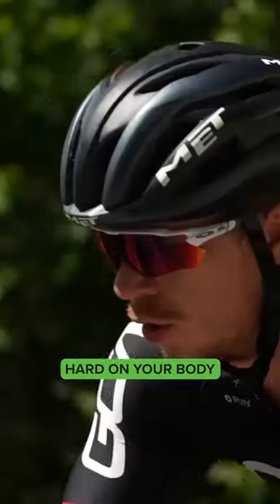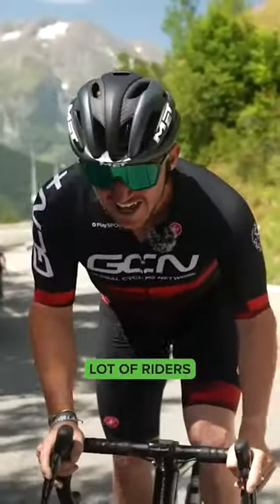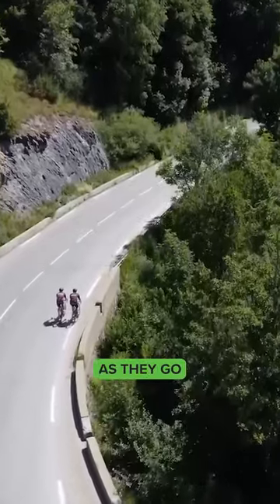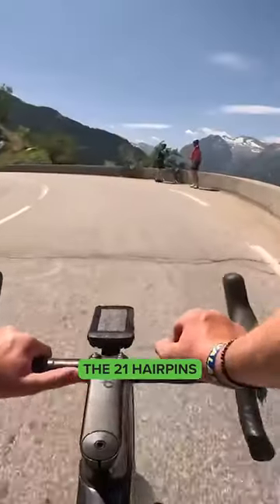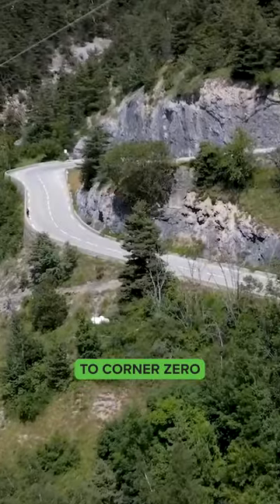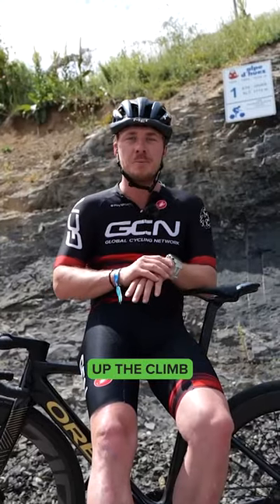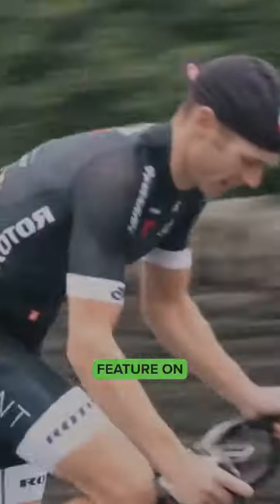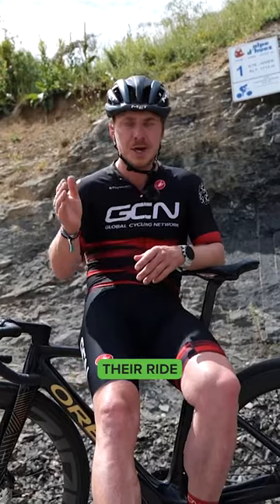Learn how to tame the mountain one segment at a time! 🚀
🔥Master the mental game breaking down those daunting ascents into manageable sections! 💪